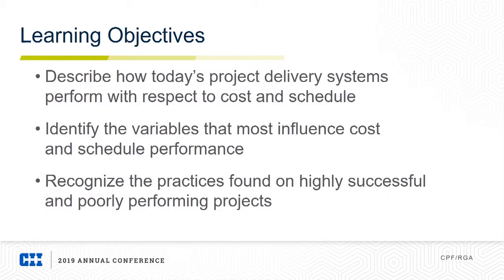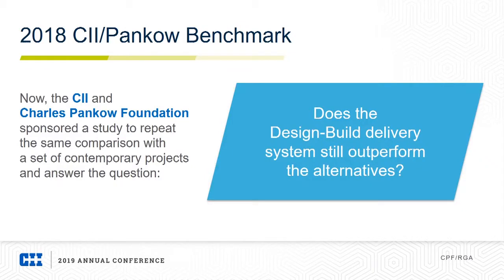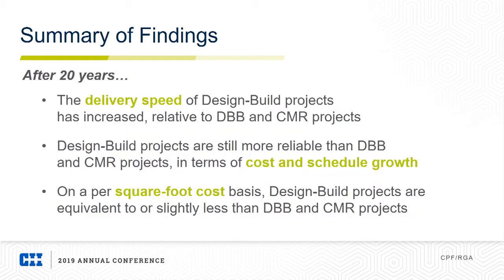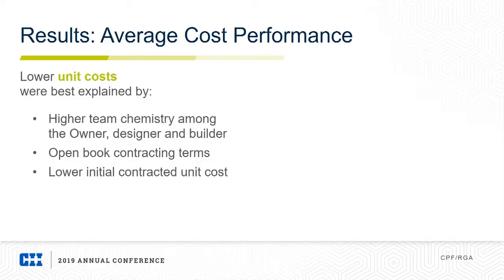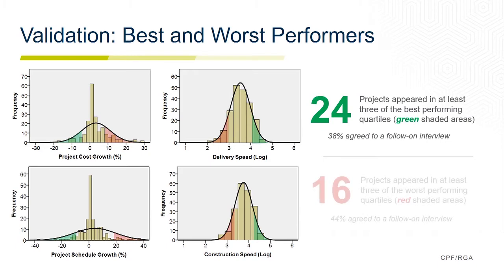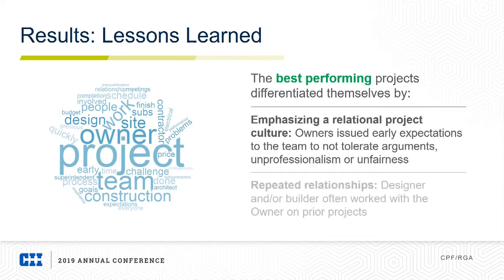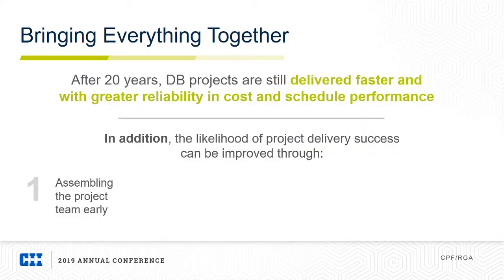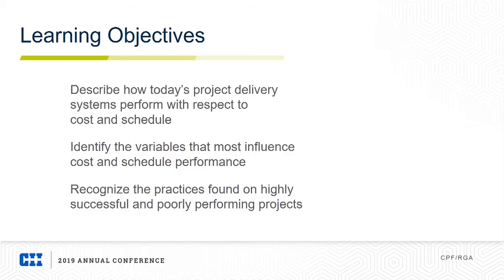Revisiting Project Delivery Performance: 1998–2019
Research Team CPF-RGA 02-18, Revisiting Project Delivery Performance, was co-funded by CII and the Charles Pankow Foundation. The team summarized its findings at the 2019 CII Annual Conference in San Diego, California.

Keith R. Molenaar, K. Stanton Lewis Professor – University of Colorado Boulder
Bryan Franz, Assistant Professor – University of Florida

A 1998 CII research study compared the performance of Design-Build (relatively new at the time) and Design-Bid-Build project delivery systems. This new research replicated the previous study using a set of contemporary projects to compare the performance of Design-Build, Design-Bid-Build, and Construction Manager at Risk delivery methods.

How has the cost, schedule, and quality performance of these different delivery methods changed in the last 20 years?